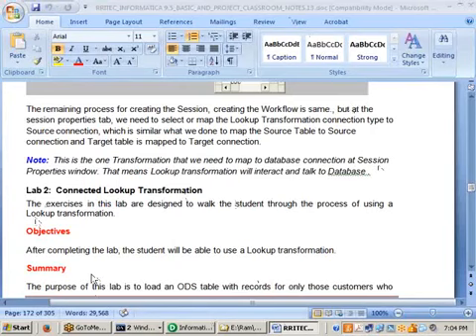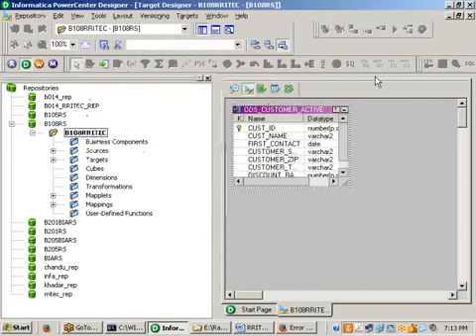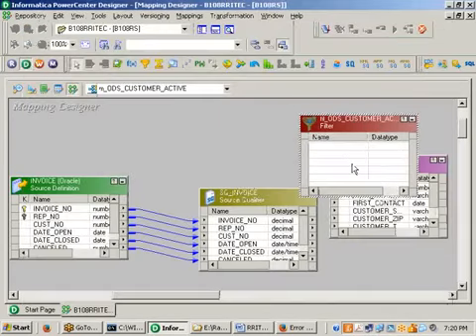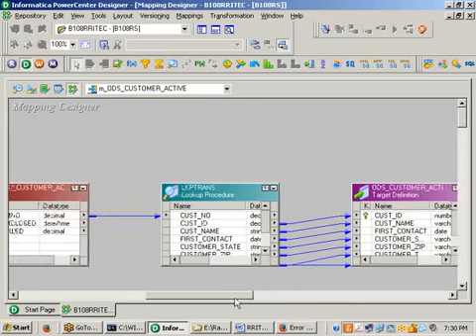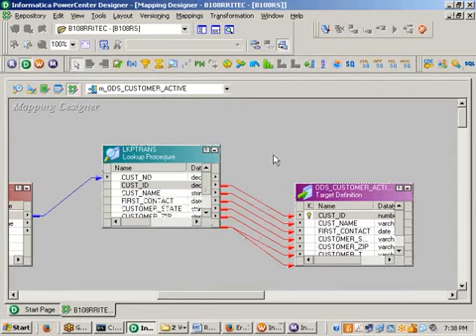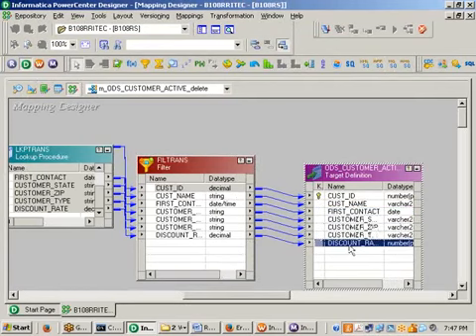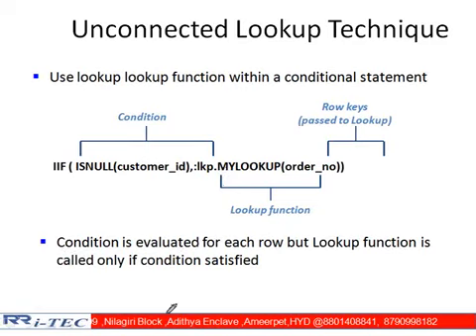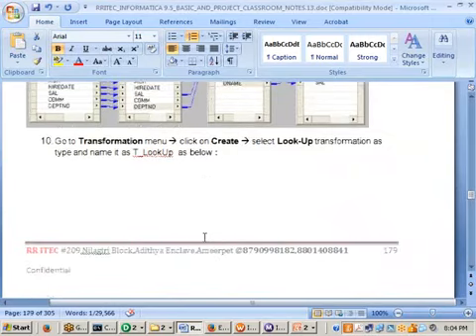16 2 Lookup Transformation